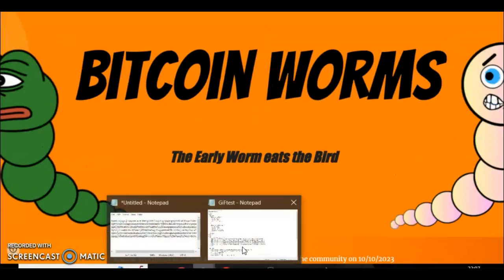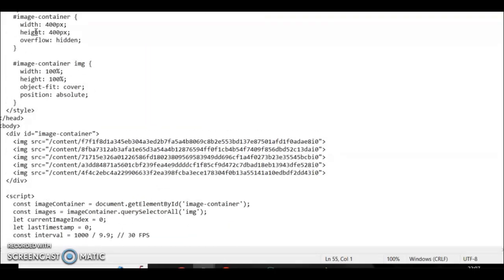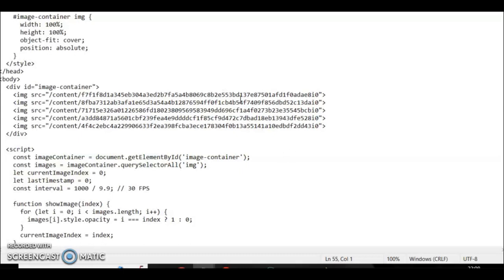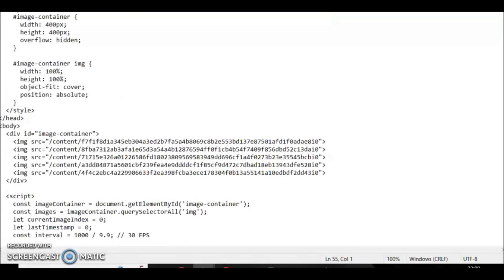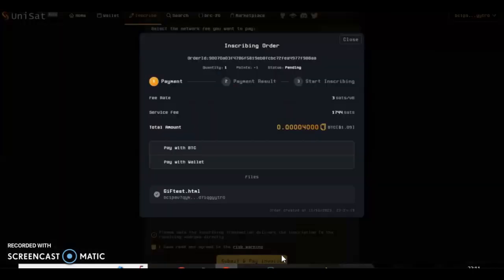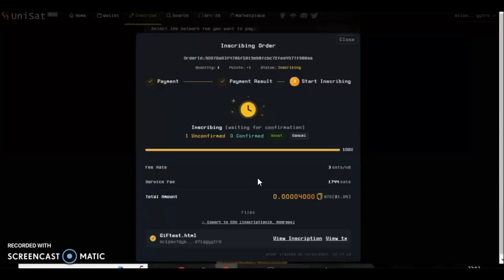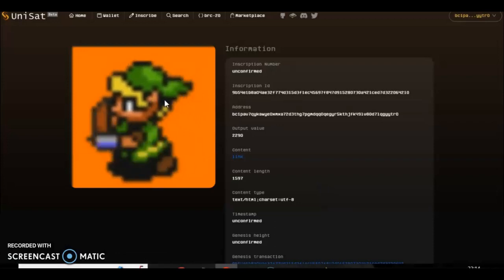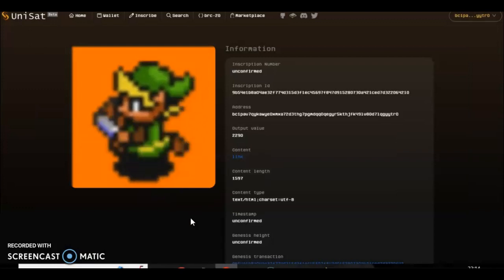Using HTML to inscribe GiFs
Inscribing a GiF is a costly affair on chain, if you make your GiF your self you will be aware of the frame rate and how to construct your image.

Using basic HTML and a little Java Script you can build a HTML image viewer that displays your images via recursion, you inscribe you layers for the GiF then use '/content/' as you image source to point to you on chain image.

Using this method you could air drop 100s of "gifs" by using this standard for a fraction of the cost.

Inscribing a GiF on Chain costs around $20 at 6Sats Mempool, using this method i test LIVE its just ONE DOLLAR

Saving over 90% to the user or company inscribing

**SourceCode**
YouTube disallow curly brackets in a description, here is the inscription i did in the video, if you view on Ord you can press "view source" and copy the code for yourself to use. I did try to add it here.